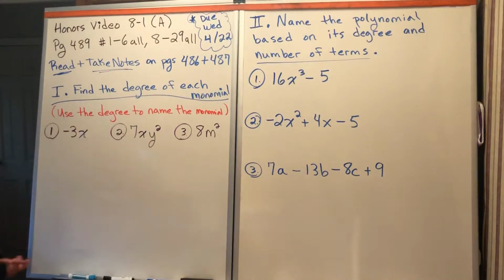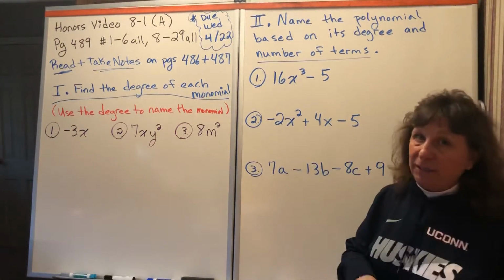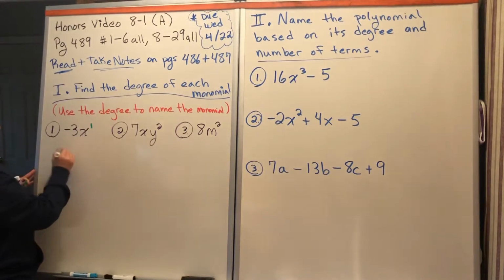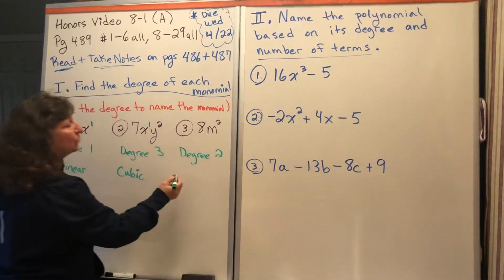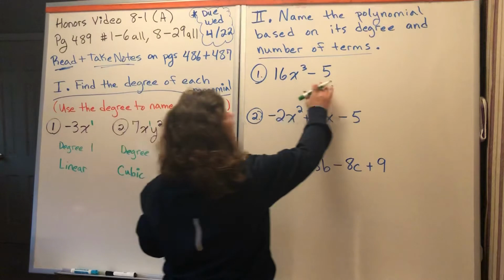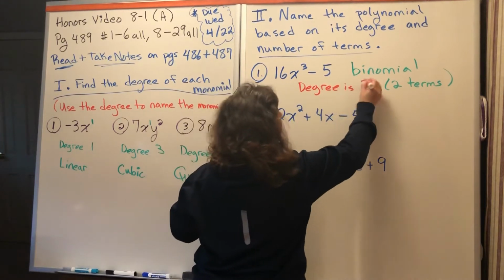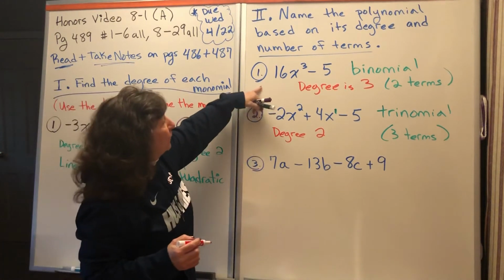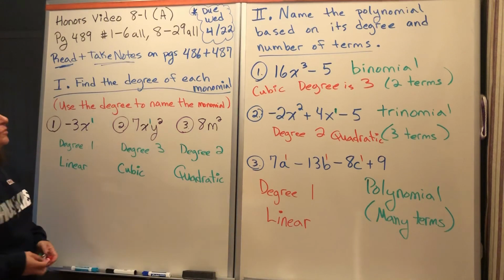Video on 8-1 (part A)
Page 489 # 1-6 all, 8-29 all